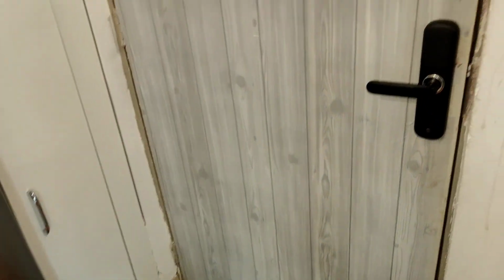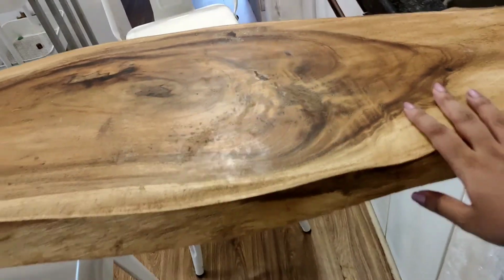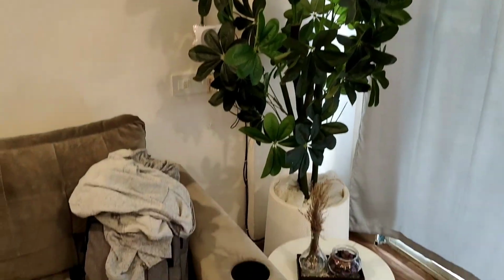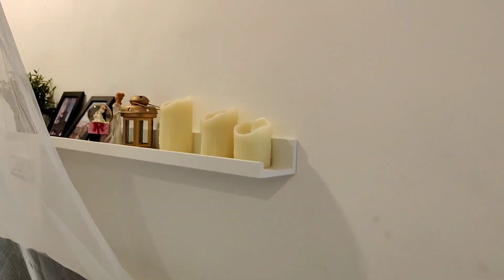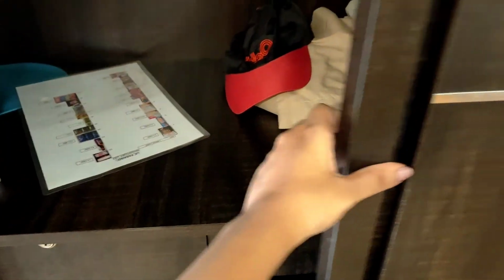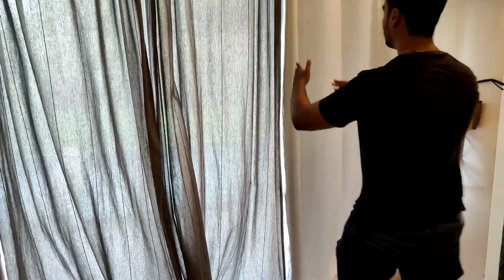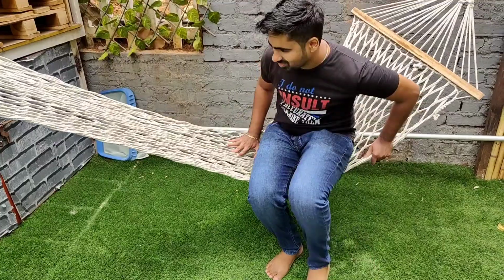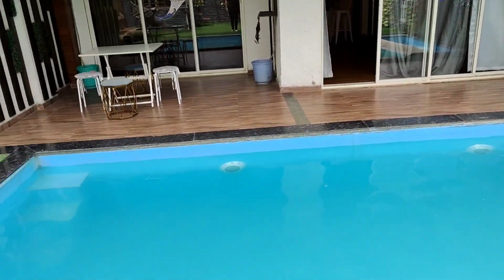LUXURIOUS VILLA WITH PRIVATE POOL | LUXURIOUS STAYCATION | OUR VIRTUAL LIFE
Hi virtual family,
welcome back to our virtual life. Today we visited and stayed at really beautiful and luxurious villa with private pool. This was so amazing with all the modern facilities as well as food service provided. Another add on was the stunning view of the mountain and situated in the heart of karjat. The service as well as food was just out of the world. Its a must try for a getaway from the city life and for refreshment of mind.